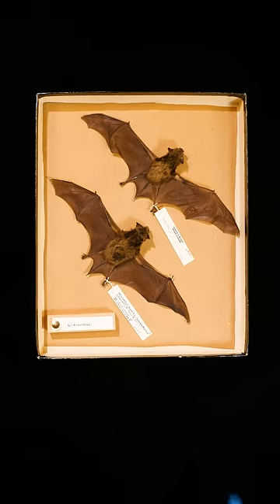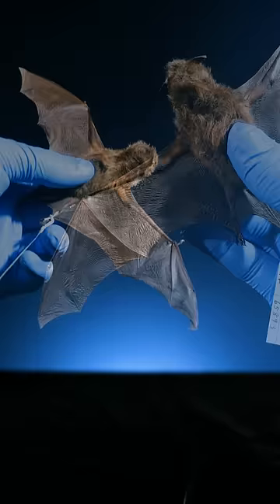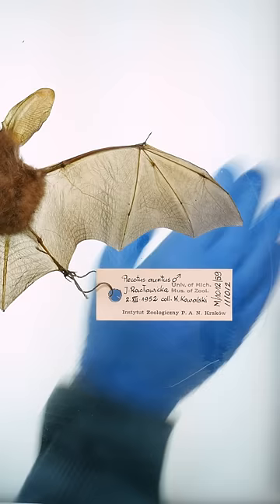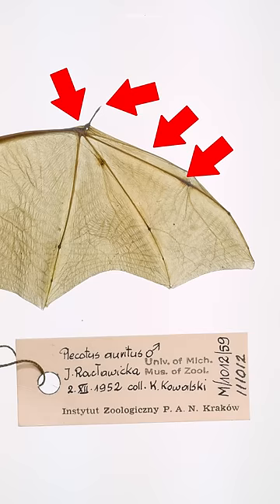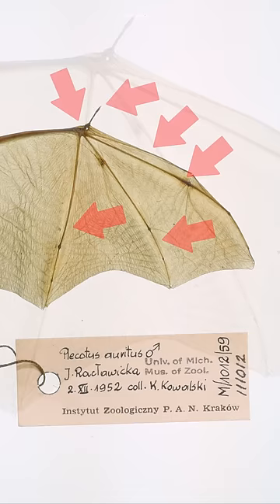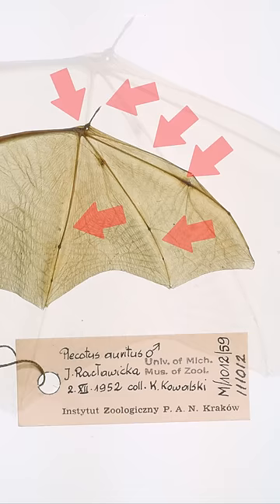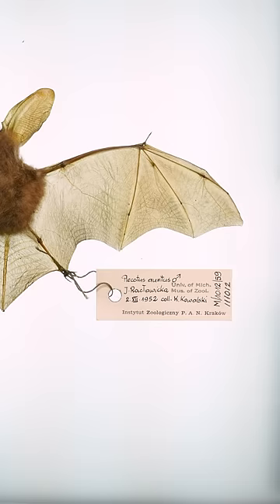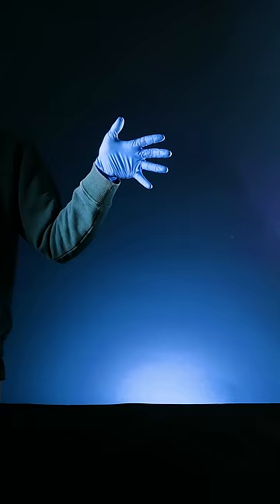Bat Wings Are Just Giant Hands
I thought bats flapped their wings like birds, but bat wings are more like giant webbed hands.